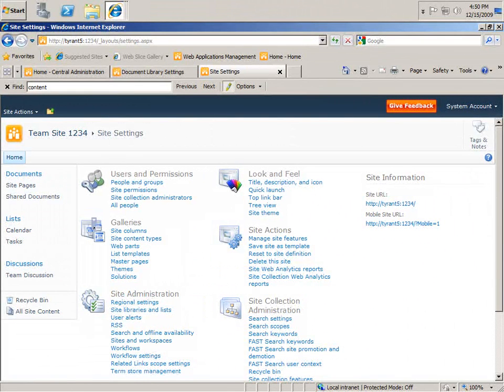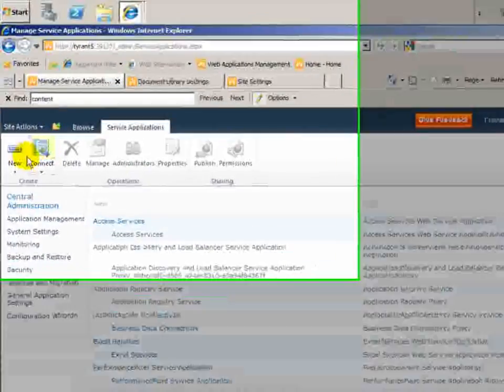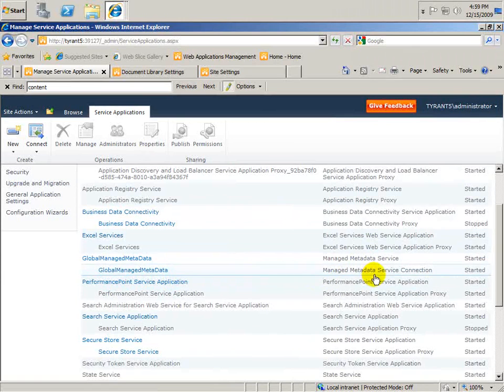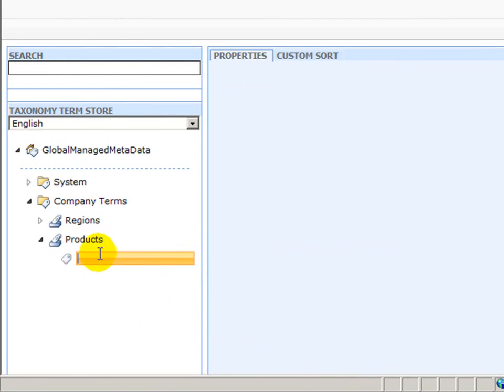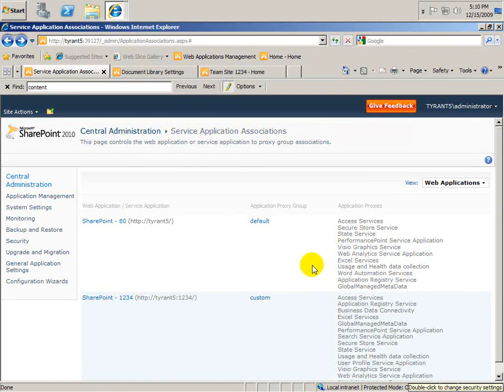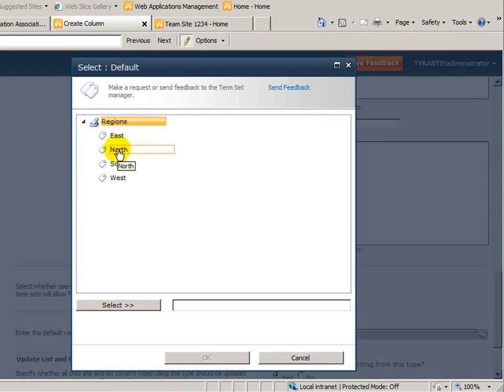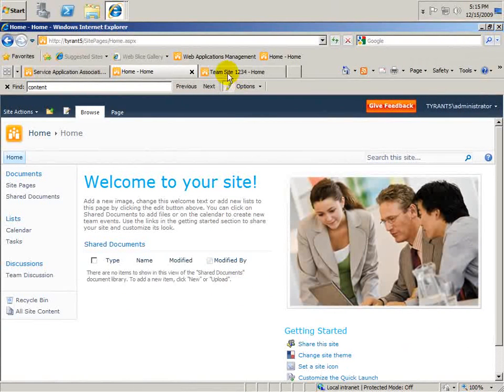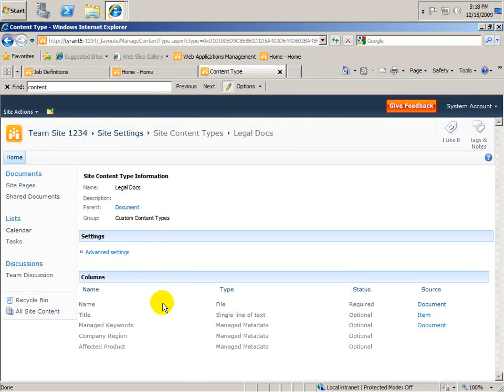Use the SharePoint 2010 Managed MetaData Service 2)